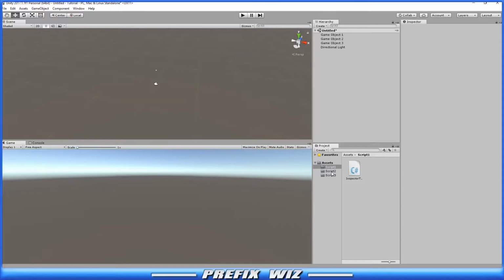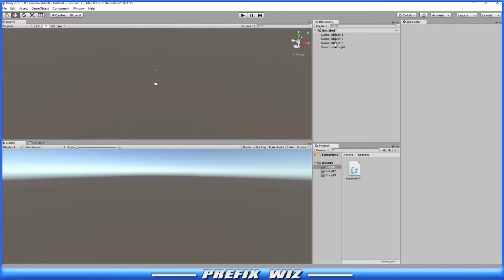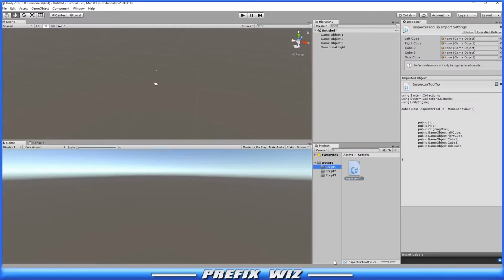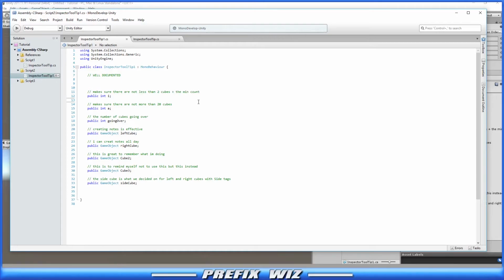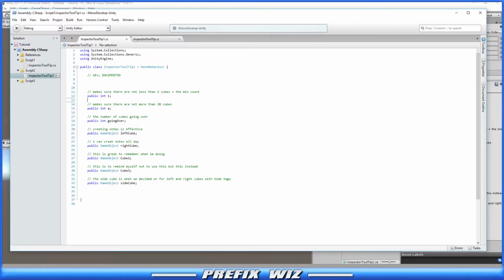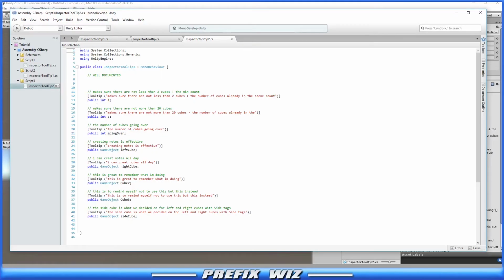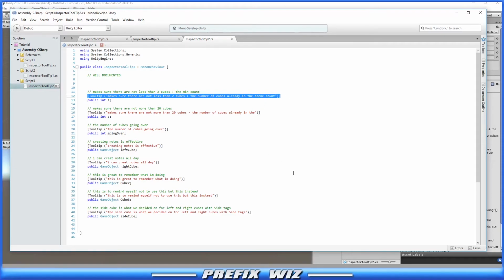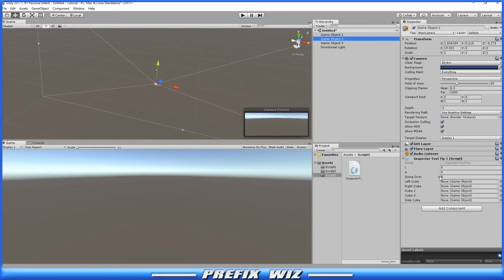Unity Tips & Tricks: C# Scripting Creating Tooltips for easy Inspector viewing 2017.1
In this Unity tutorial, you will learn how to create C# tooltips to be easily viewed in the inspector.  This helps with collaborative Unity Projects.